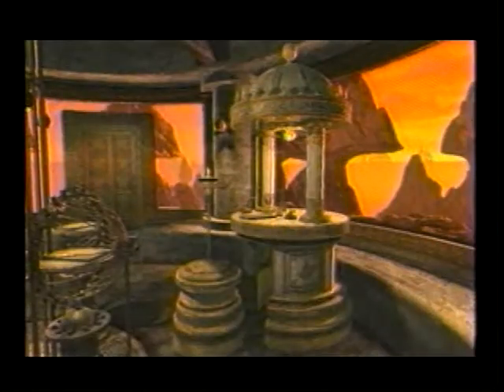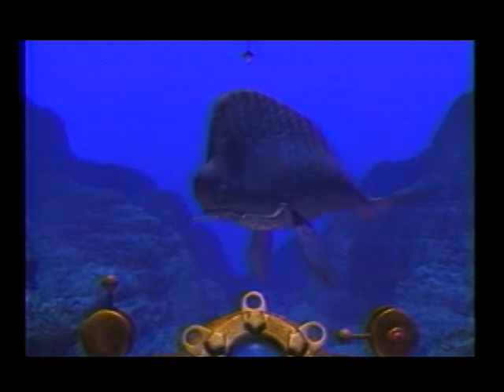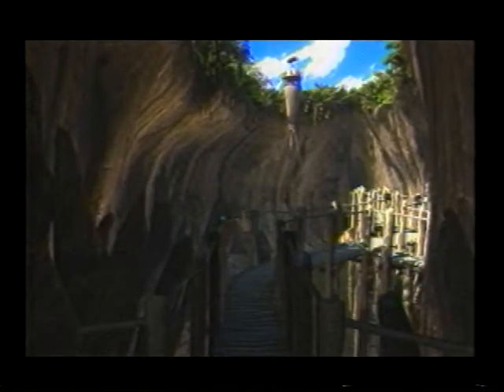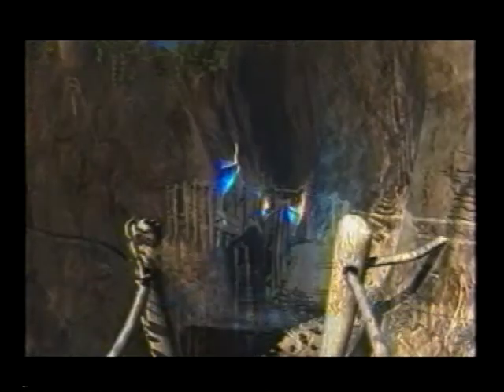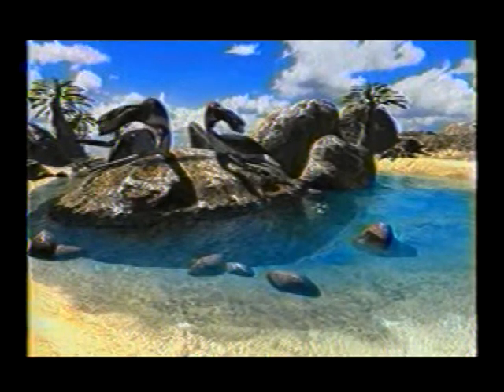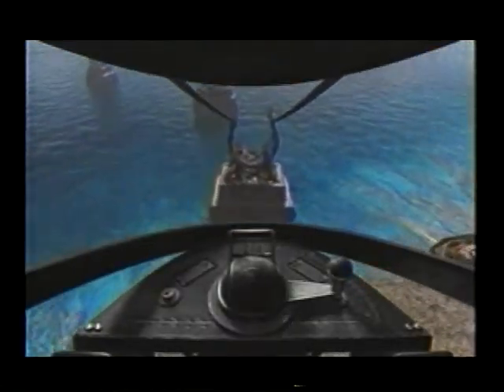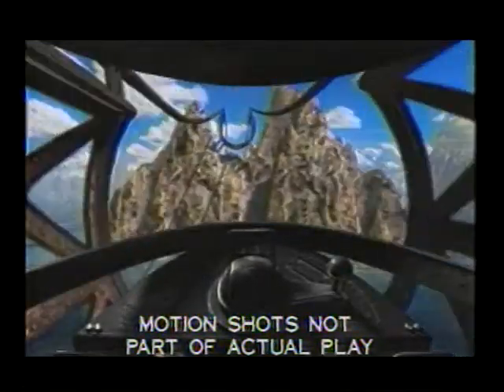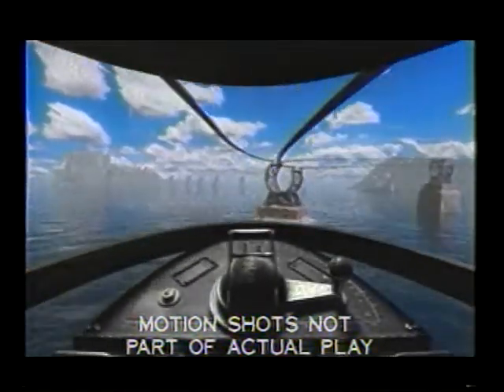fof 131 3 riven vg review.mpg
Flights of Fantasy TV show # 131 George Wood, host, reviewer,
Part 3 of a complete episode of the lost TV show Flights of Fantasy, posted with the segments in the CORRECT order of broadcast